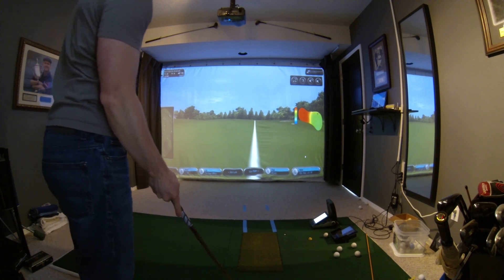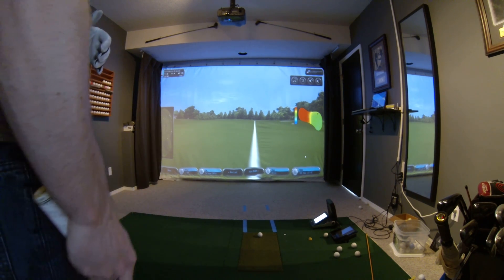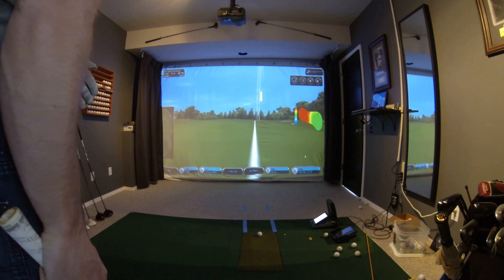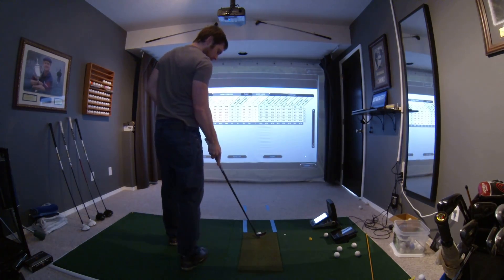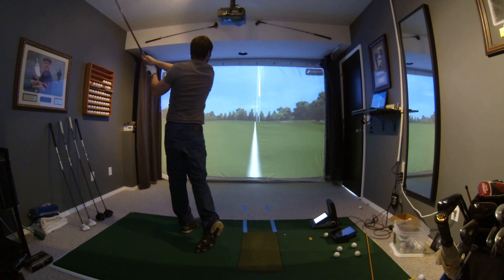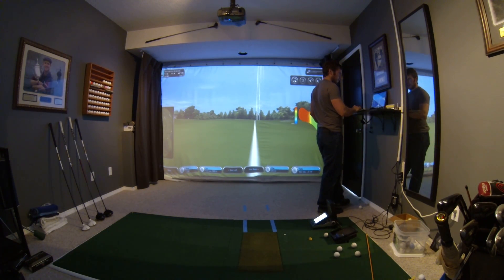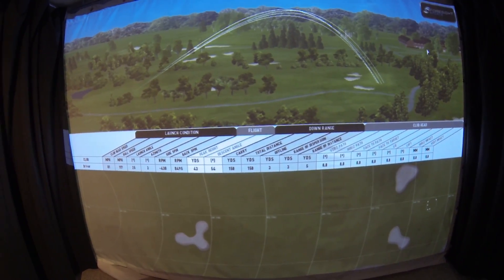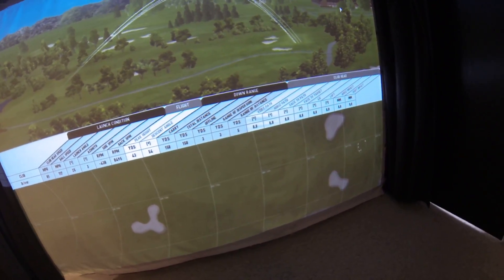9 Iron Dispersion Foresight GC2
5 balls to show the club fitting part of the software to look at dispersion